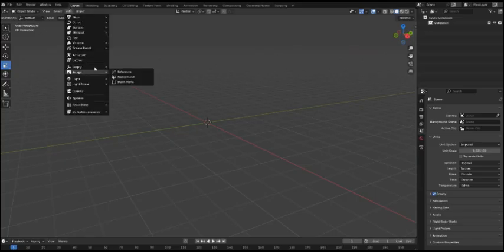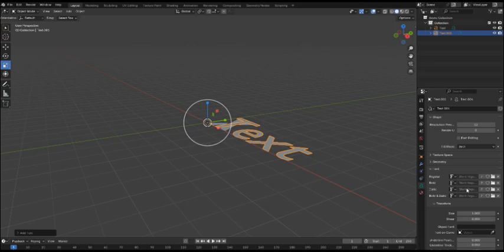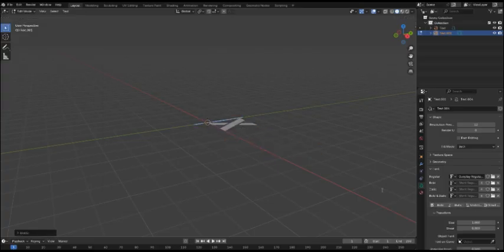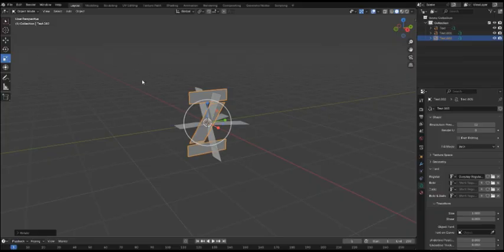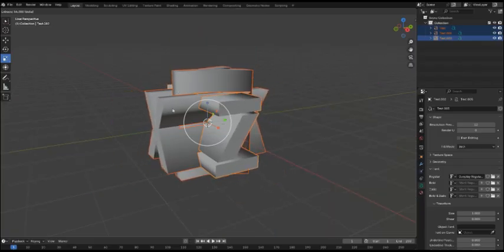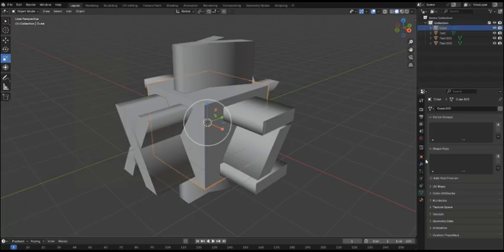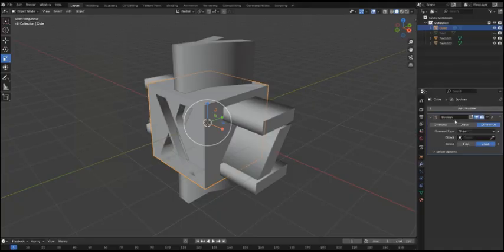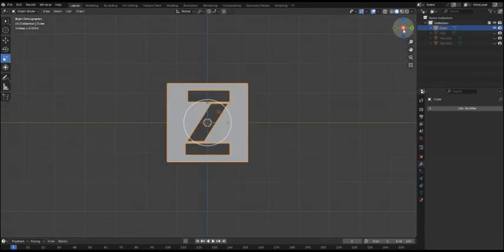Blender Tutorial: Perforated Intitials Cube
(note -you add bevels right after you create the cube.
the font i could use reliably was gunplay.ttf available from the 'net)